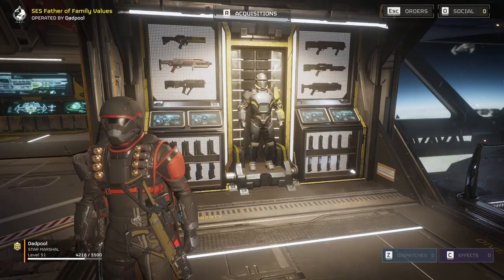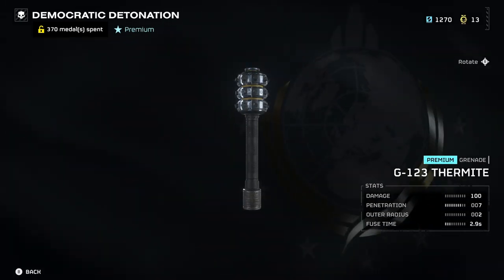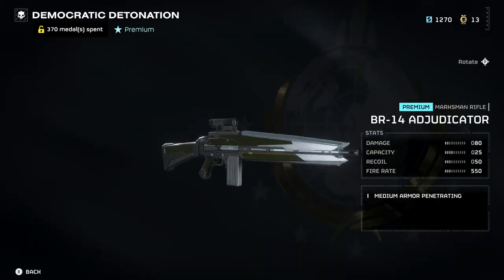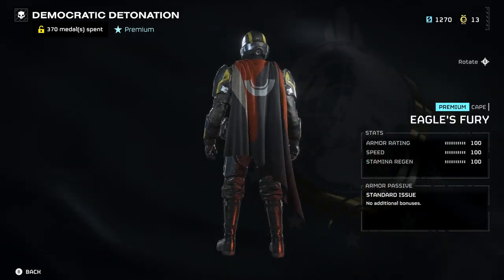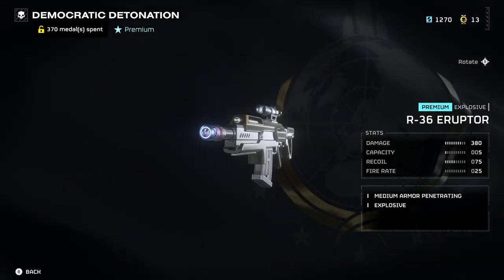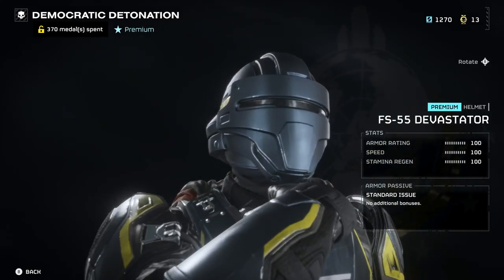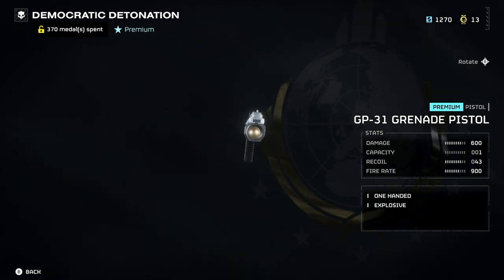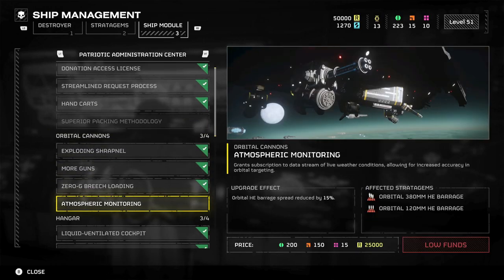Democratic Detonation Warbond is Here! | New Ship Upgrades! | These Explosive Weapons Are Amazing!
Democratic Demolition Warbond is out!
In this video we take a look at all the contents this Warbond has to offer. I talk about my personal experience with the new weapons, as well we look at all the new ship upgrades!